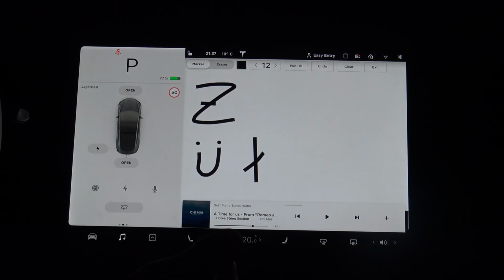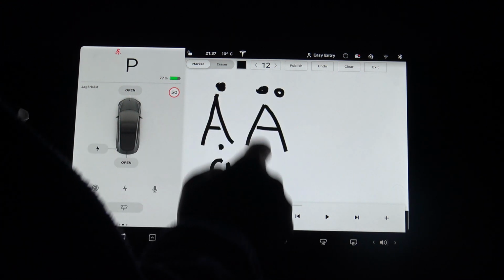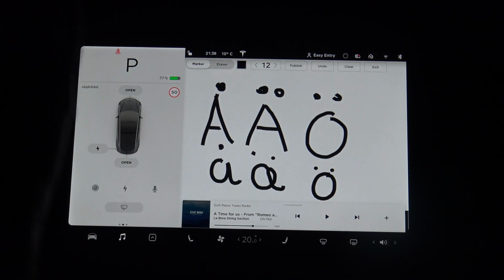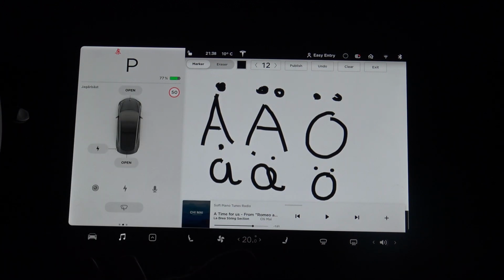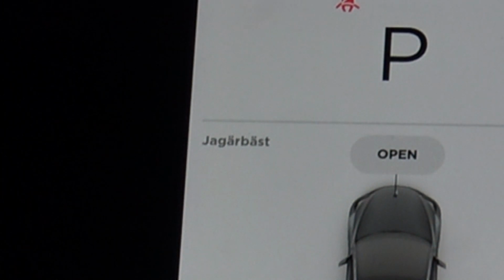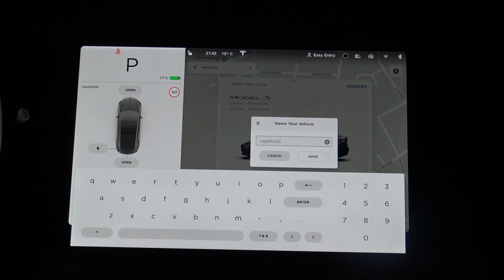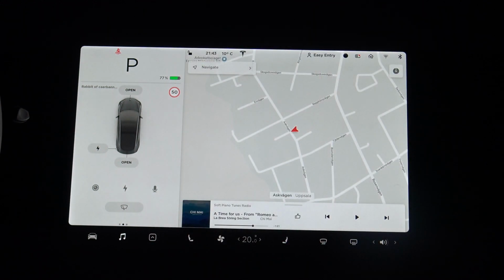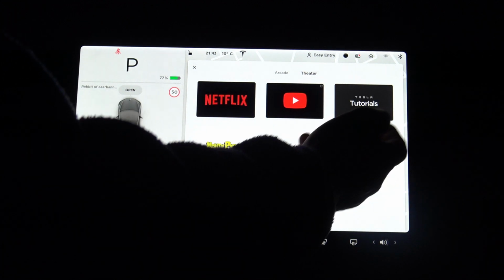How to fix YouTube & Netflix bug in you Tesla (with Rabbit of Caerbannog)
In my previous episode I found some strange bugs in the latest version of Tesla Software 10.0 for my Tesla model 3. The the theater tag was not displaying YouTube & Netflix. Thanks to the My Electric Earth community I got the news that the bug is coursed by the foreign letters ÅÄO in the Swedish alphabet. If you have this letters in the name of your car you will experience several bugs like no Netflix or YouTube. Changing the name to Rabbit of Caerbannog is a hidden ester egg of Mote Python in your car that will solve the problem.